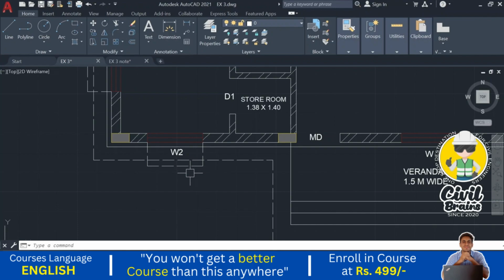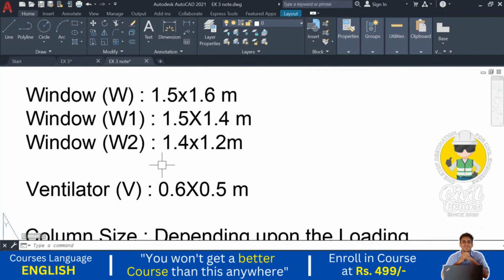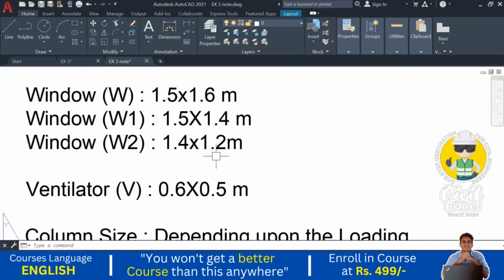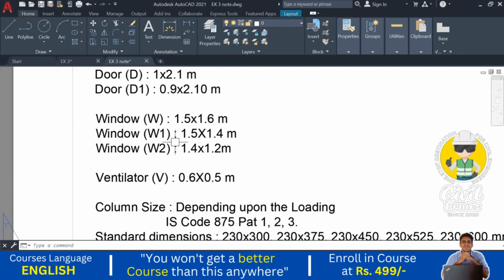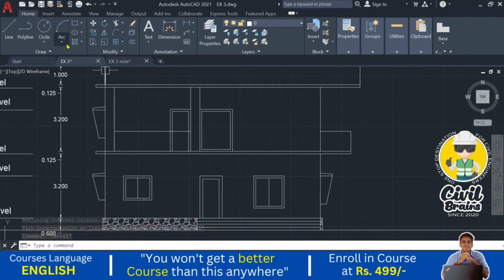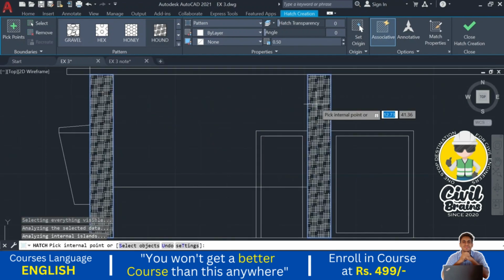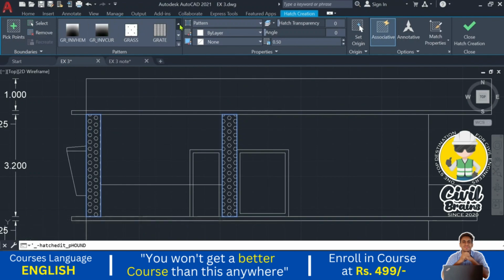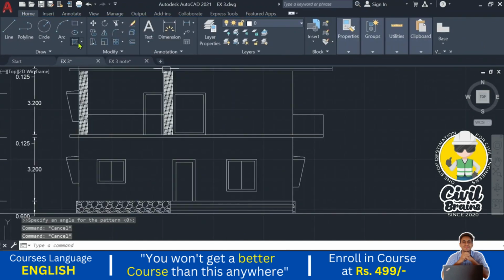How to Plan a House | AutoCAD House Plan | Live Project G+1 | Part 04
🎯 Course  — Civil Engineering BUILDING Drawing AutoCAD Mastery from ZERO 🔥

autocad for beginners in English